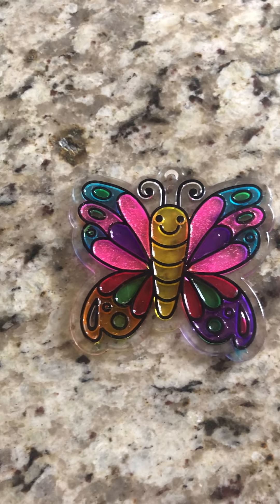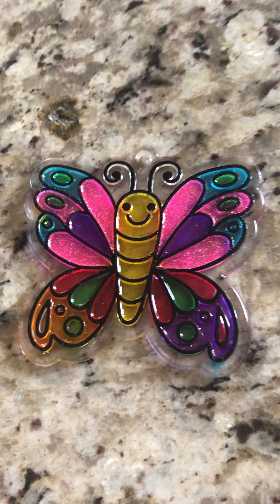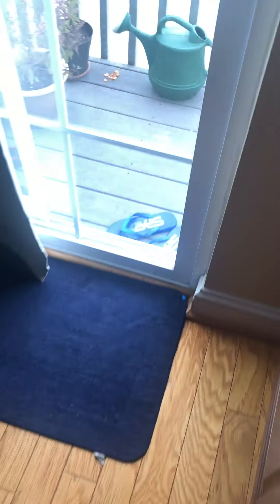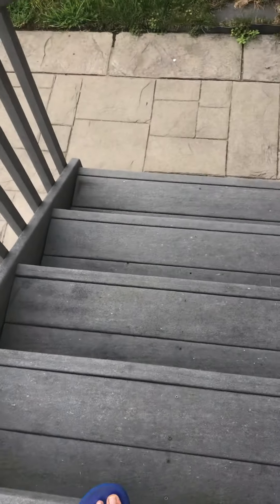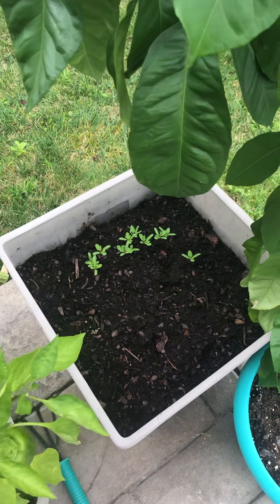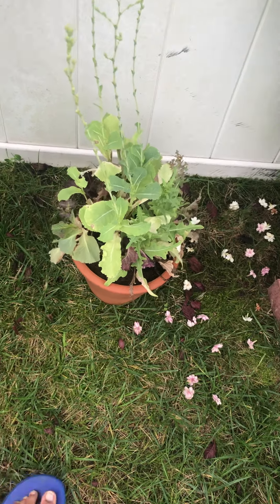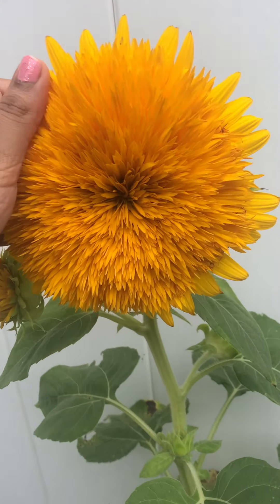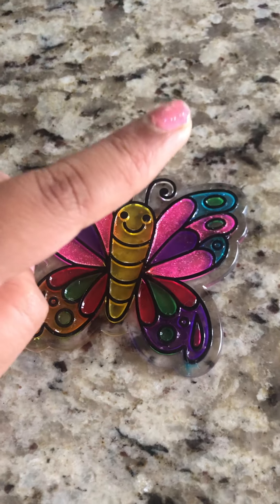Seed library!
Here are the plants i grew from seed from the seed library in the Burlington county library in maple shade!